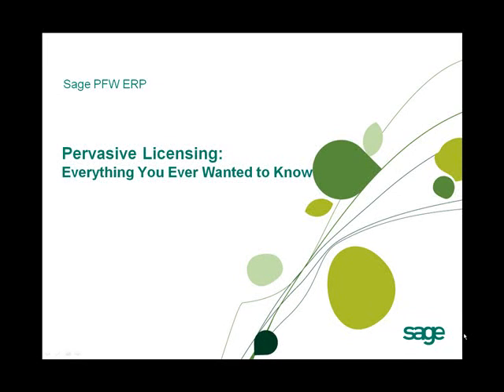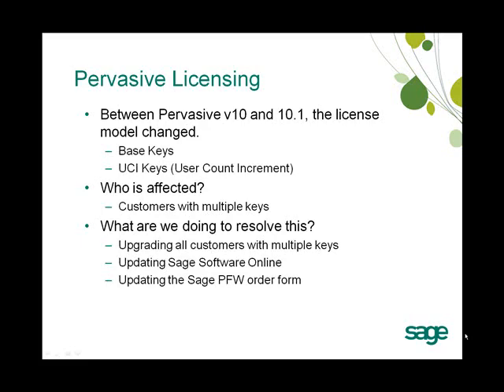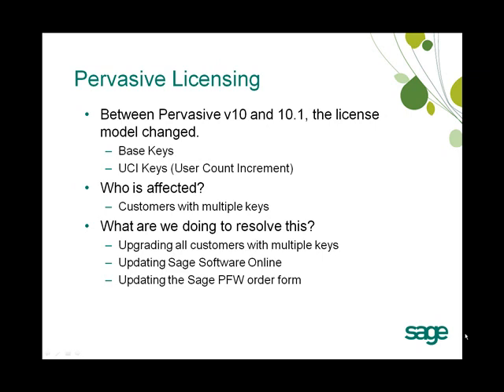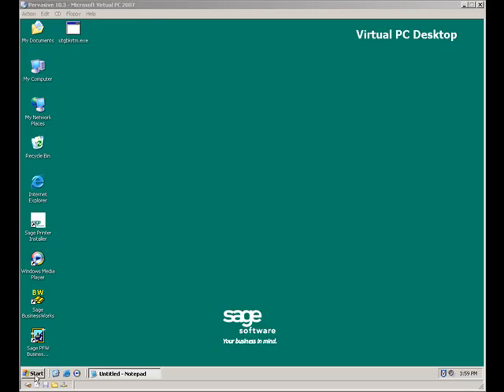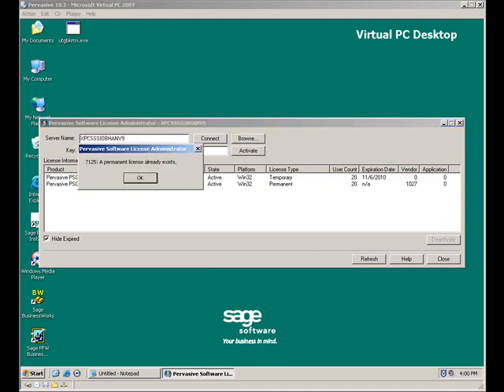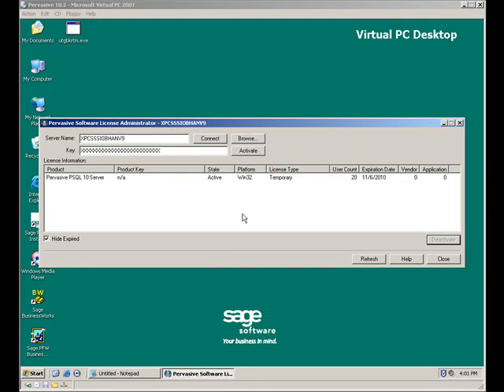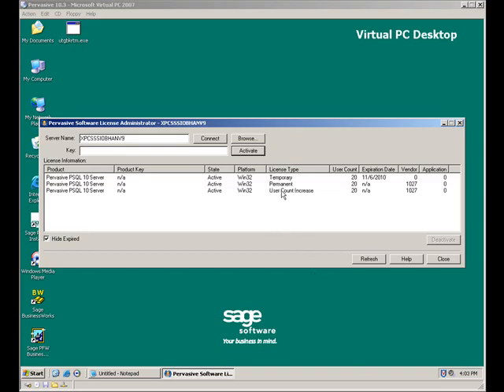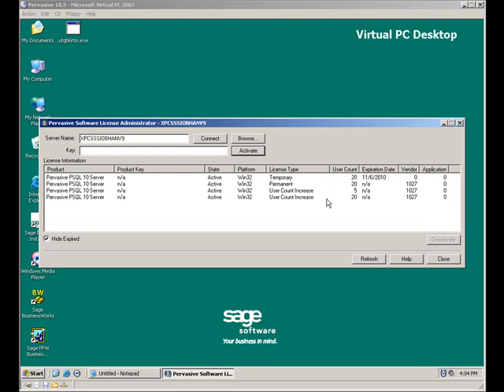How to Register Pervasive v10.3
This is a quick, informal video demonstrating how to register Pervasive 10.3 for Sage PFW.